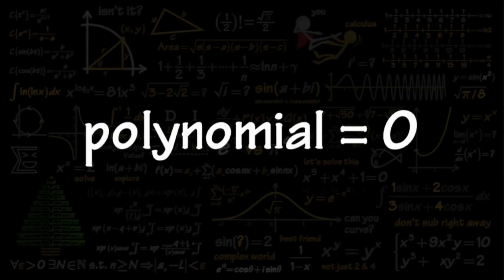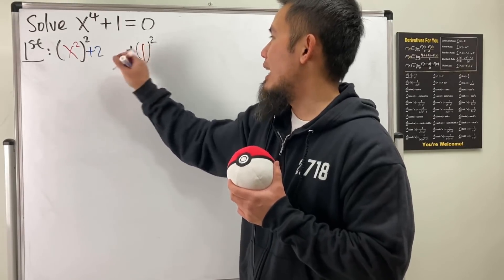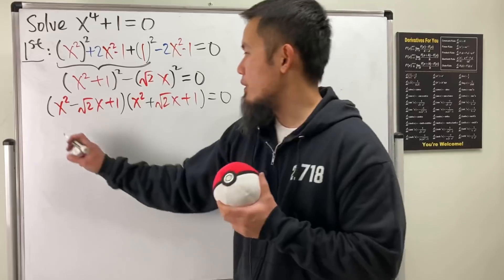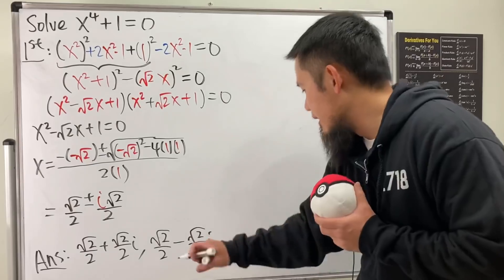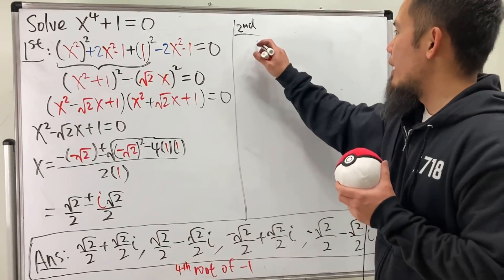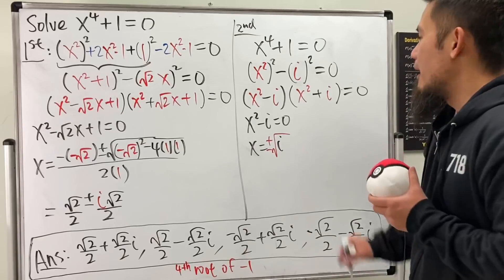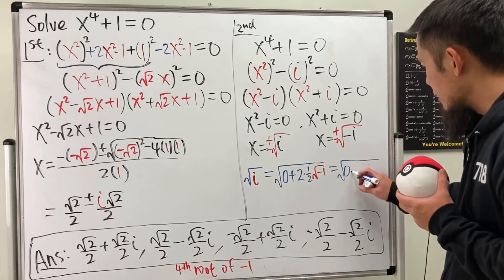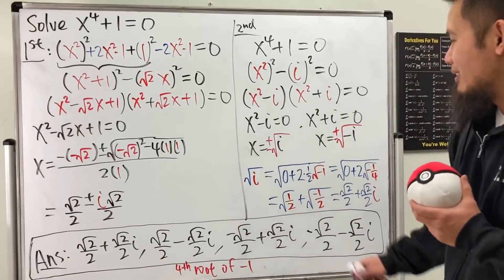solving x^4+1=0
and start exploring more. Thanks for checking it out.

We will solve x^4+1=0 by factoring. This is one of the most interesting quartic equations because it will give us all the fourth roots of -1. Enjoy!

0:00 WolframAlpha couldn't factor x^4+1 without complex numbers
0:26 the first way
4:25 Learn on Brilliant
5:29 the second way

Equipment:
Skorj Olafsen     Riley Faison     Rolf Waefler     Andrew